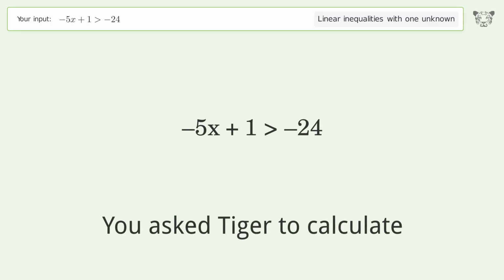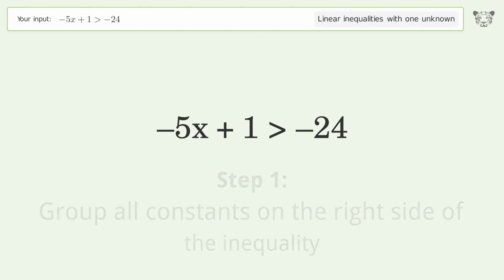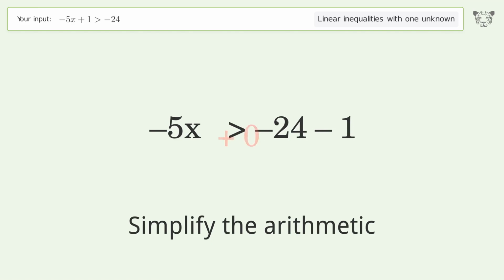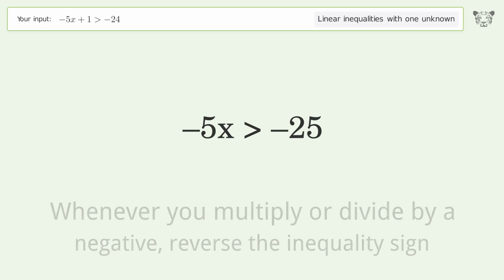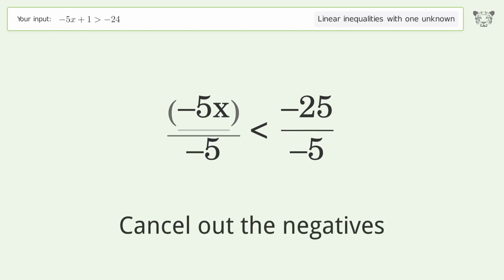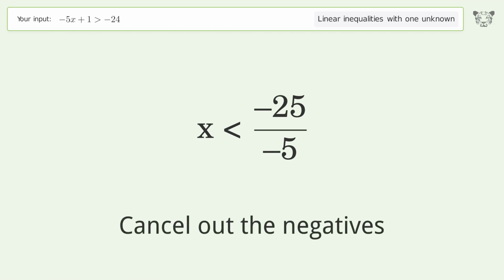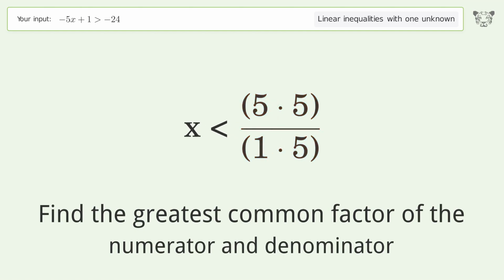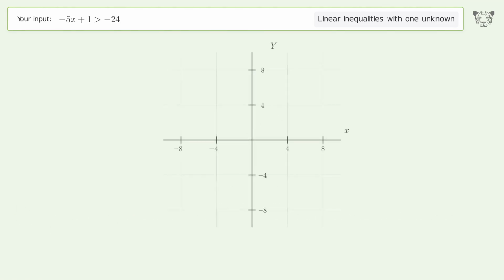-5x+1 greater than -24 - Solve linear inequalities with one unknown